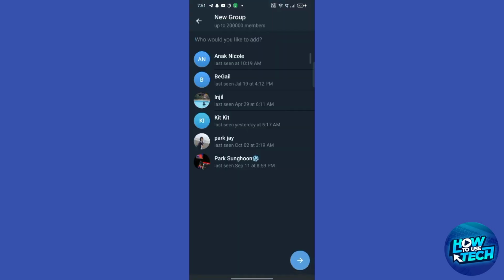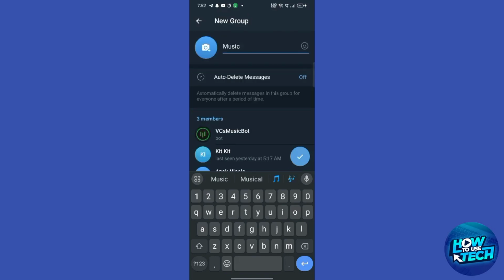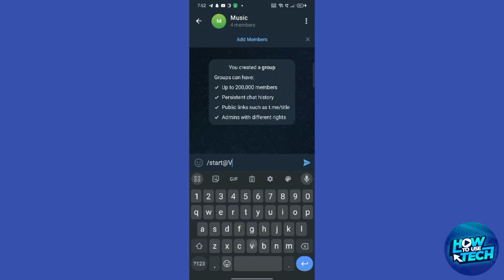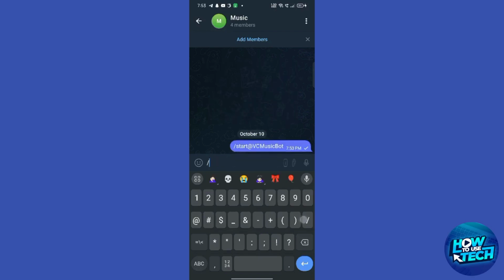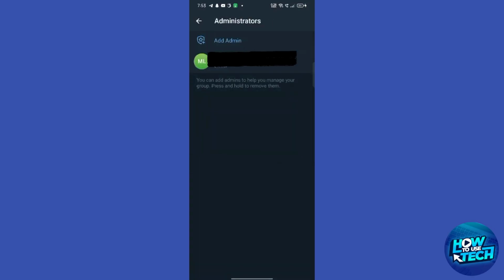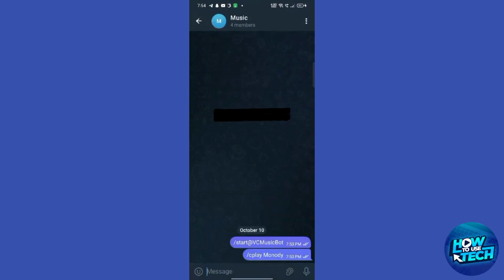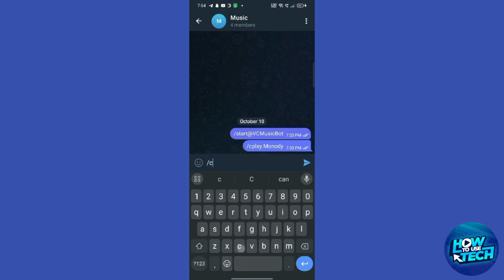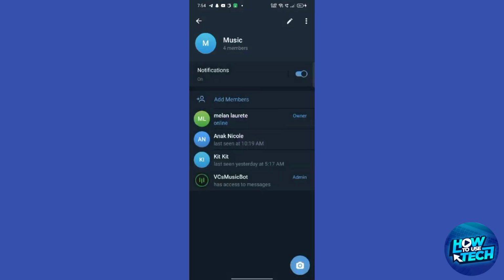How to Play Music on Telegram Voice Chat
In this video , I will show you How to Play Music on Telegram Voice Chat. The method is very simple and clearly described in the video.